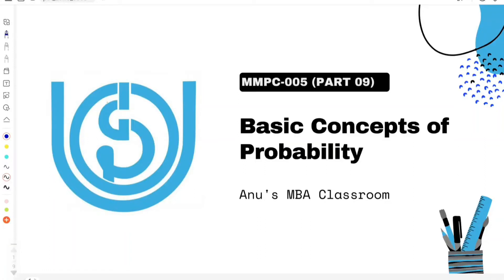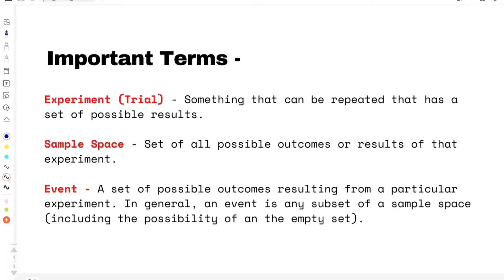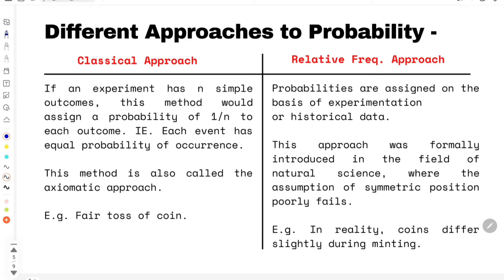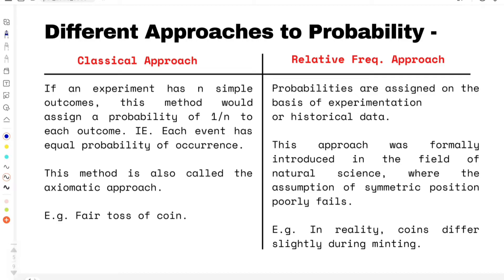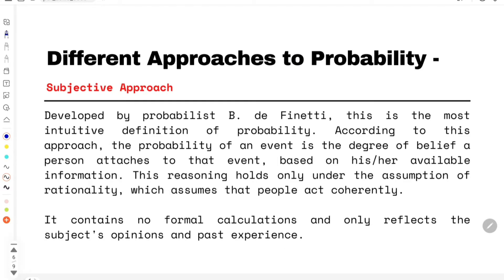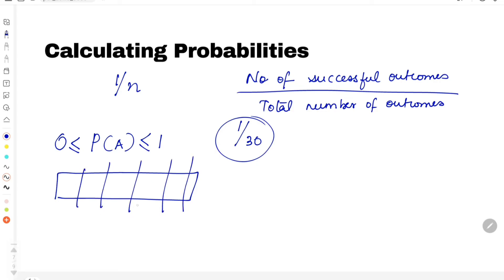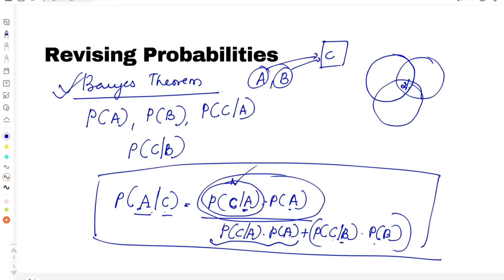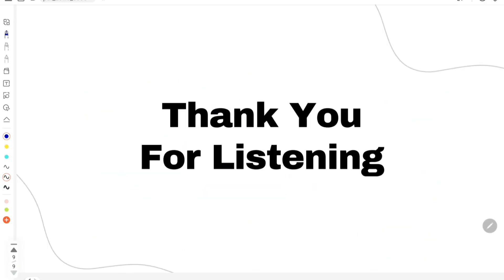MMPC 005 | Block 2 | Basic Concepts of Probablity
1. What is Probablity
2. What us an experiment,  a sample space and event
3. The three approaches to probability
4. Bayes Theorem

I hope this video becomes helpful to you!

Happy learning and all the best for TEE.